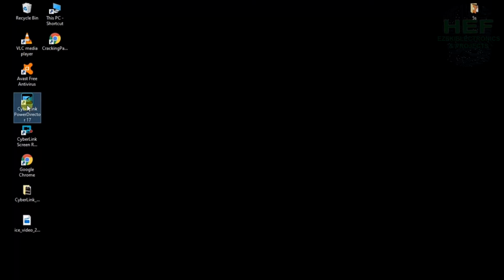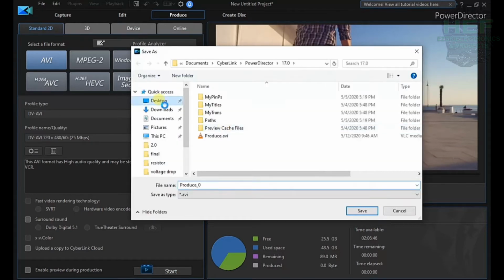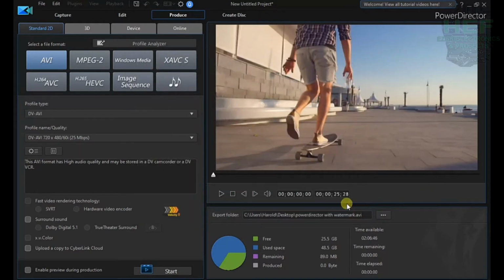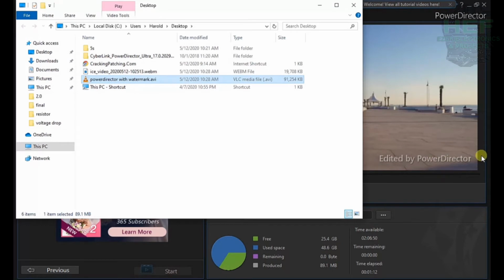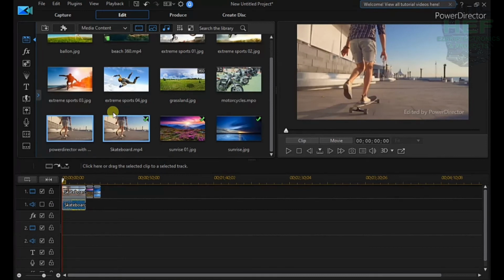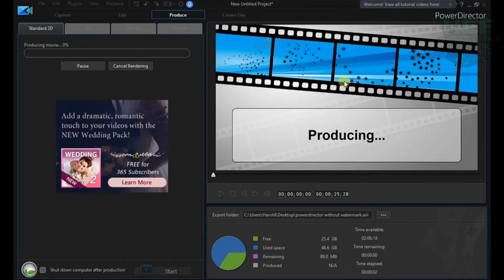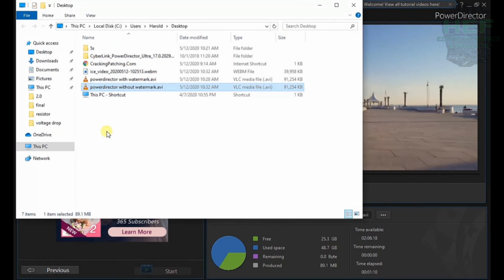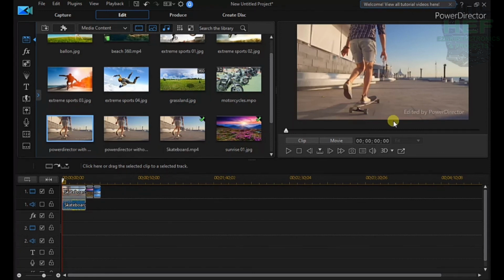Easy Way to Remove PowerDirector Watermark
In this video tutorial showing how to easy remove watermark in powerdirector.